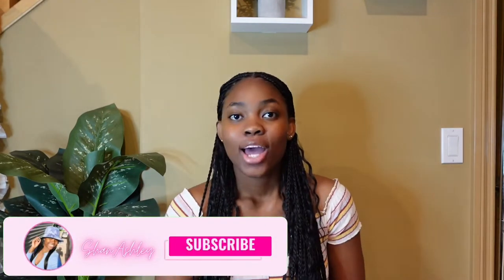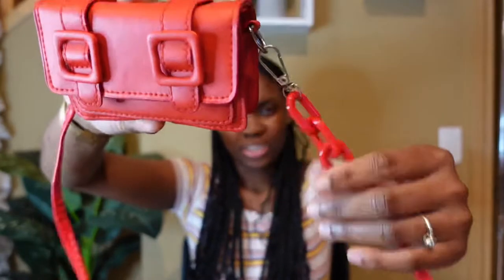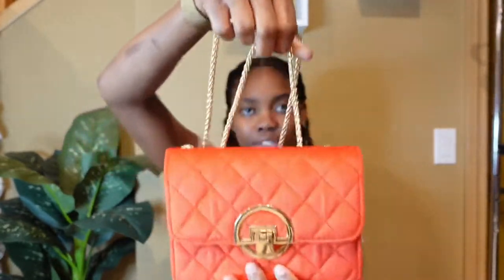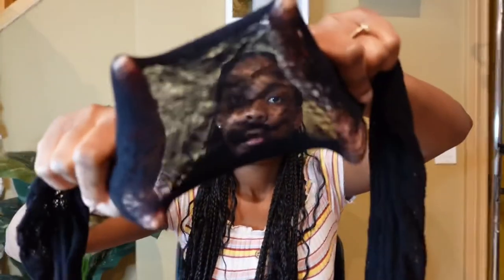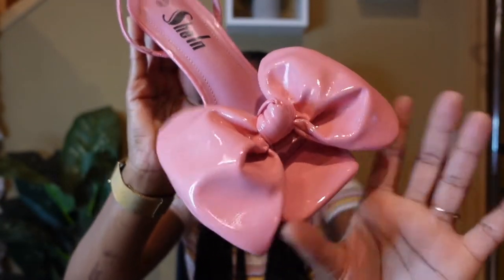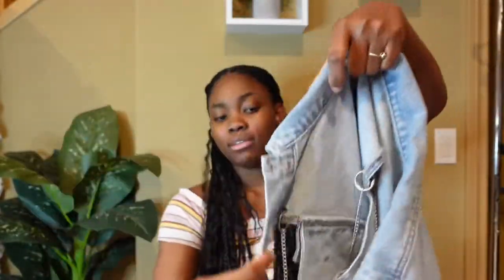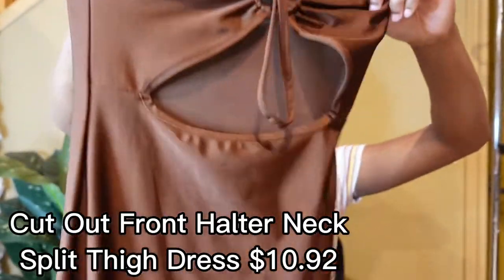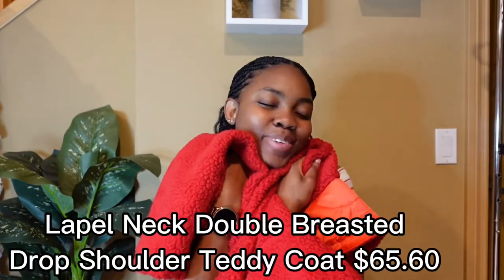*HUGE* SHEIN TRY ON HAUL 2022 || 20+ ITEMS || SHEIN LOOK BOOK || SHAN ASHLEY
THE LINKS FOR ALL THE PIECES IN THIS VIDEO👇🏾

SHEIN Houndstooth Flap Pocket Raglan Sleeve Belted Trench Coat

SHEIN SXY Houndstooth Print Tie Back Halter Top & Skirt

Lapel Neck Double Breasted Drop Shoulder Teddy Coat Without Belt

Personal IG: @shan.ashley_
Businesses: @shanashleybeauty  @shanashleyapparel @shanashleycakesandpastry